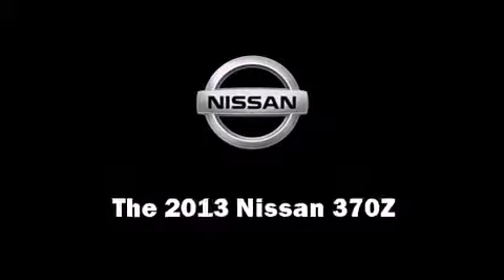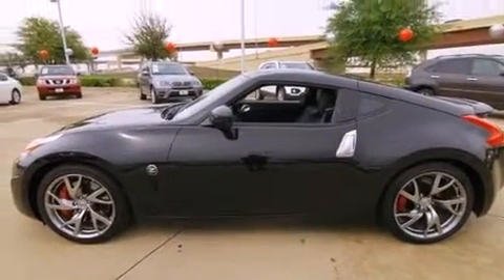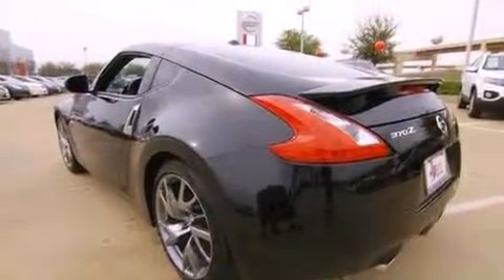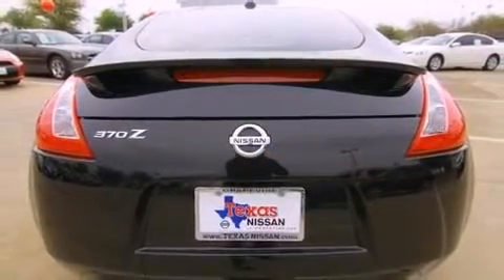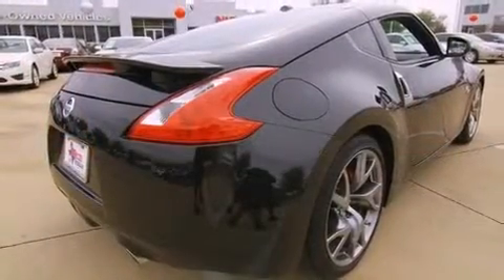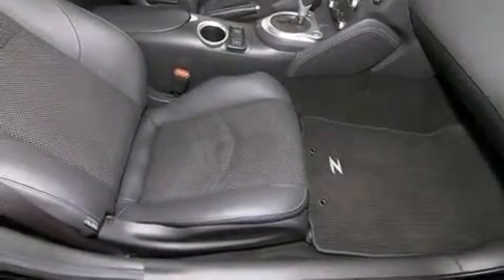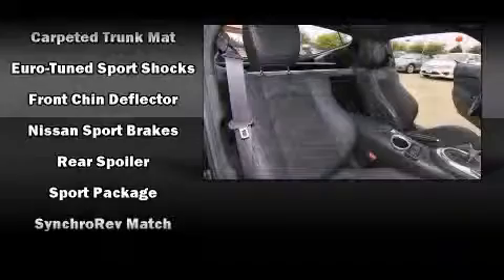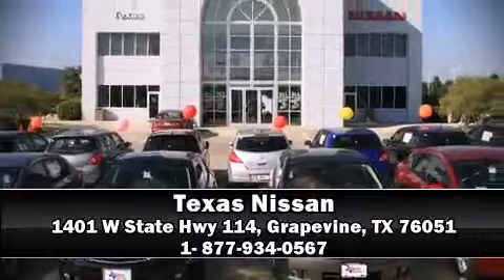2013 Nissan 370Z Touring in Grapevine, TX 76051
Texas Nissan
1401 W State Hwy 114

With less than 10,000 miles on the odometer, this sporty car combines dashing good looks with great efficiency and utility! Nissan made sure to keep road-handling and sportiness at the top of it's priority list. It features an automatic transmission, rear-wheel drive, and a refined 6 cylinder engine. Nissan prioritized fit and finish as evidenced by: variably intermittent wipers, a trip computer, an outside temperature display, high intensity discharge headlights, power door mirrors and heated door mirrors, cruise control, and power windows. Curtain airbags combine with standard stability control in creating a comprehensive safety network. We have a skilled and knowledgeable sales staff with many years of experience satisfying our customers needs. We'd be happy to answer any questions that you may have. Stop by our dealership or give us a call for more information.